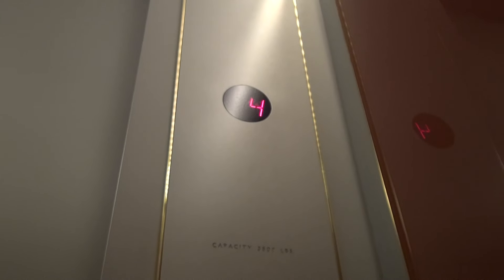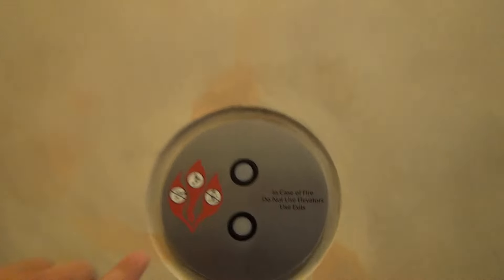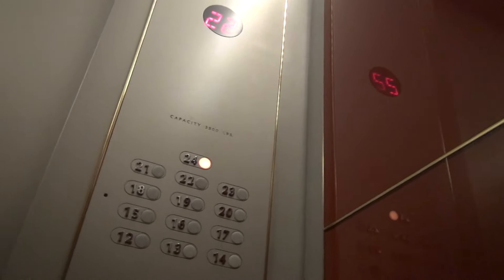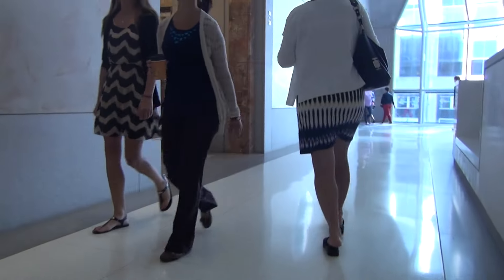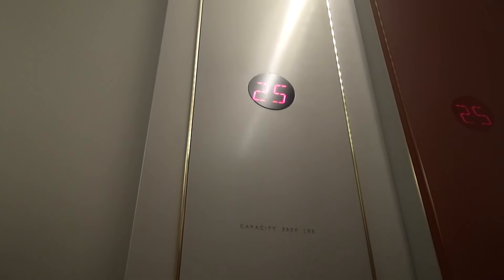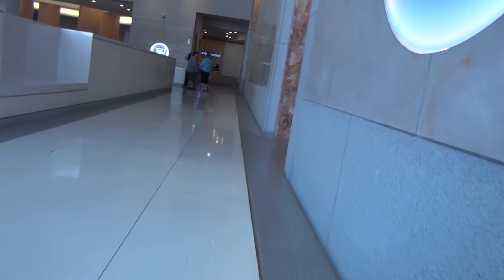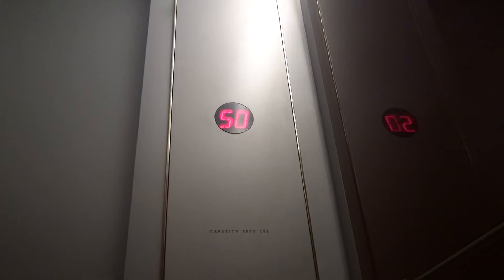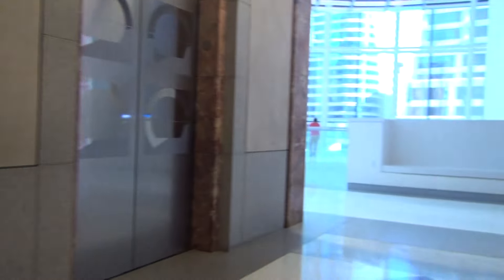Minneapolis, MN: ELEVATour of Capella Tower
(Recorded 7/21/15)
Elevator Information
Brand:  Westinghouse/Schindler
Fixtures: ??